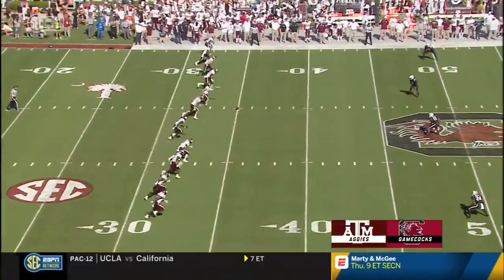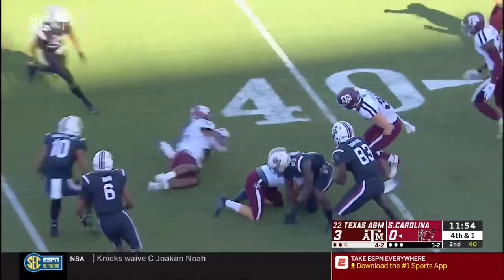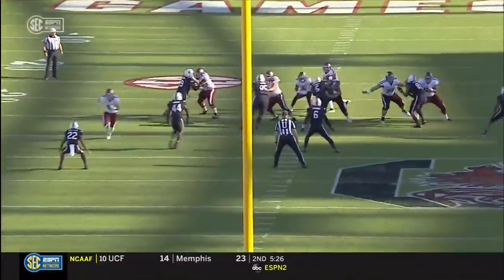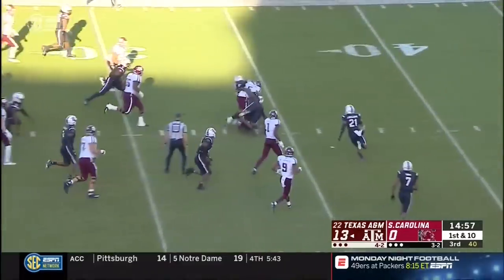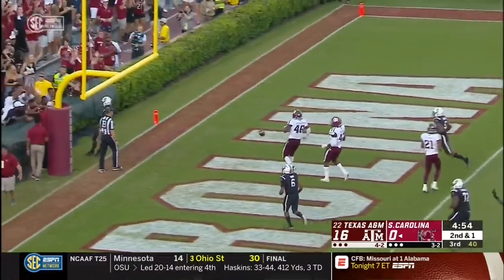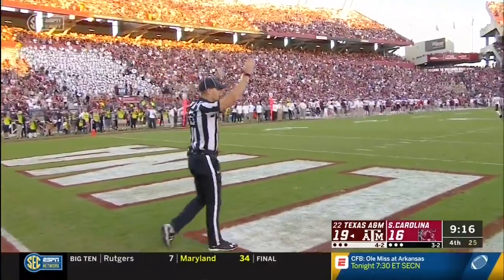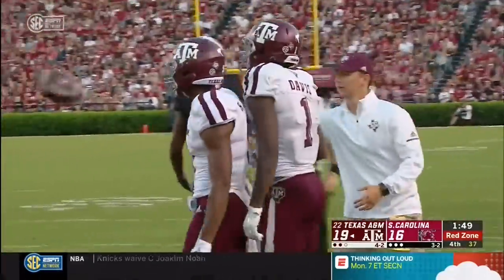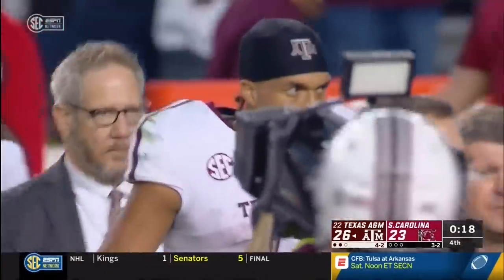Texas A&M vs South Carolina 2018 - Highlights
The Aggies go to 5-0 all-time against the Gamecocks in a tough SEC road win.